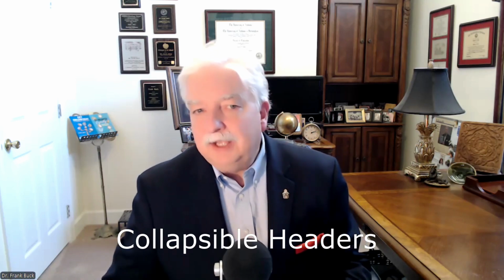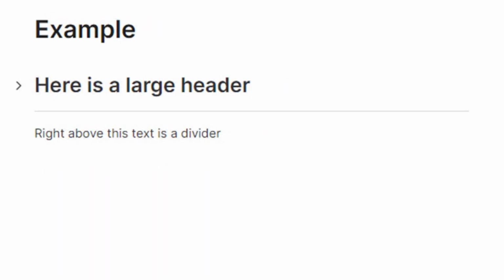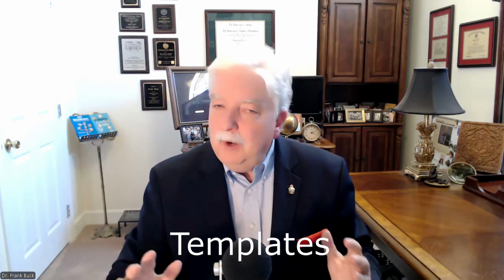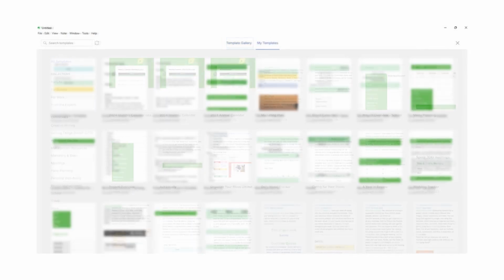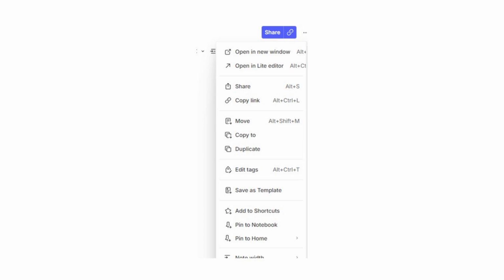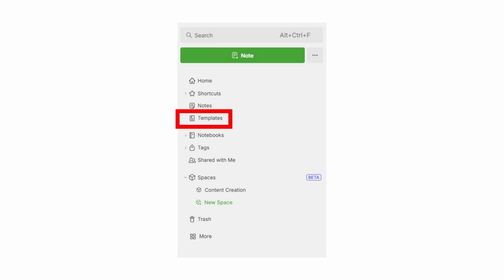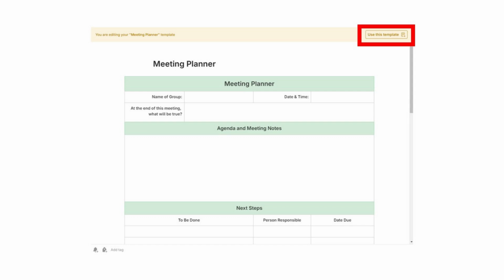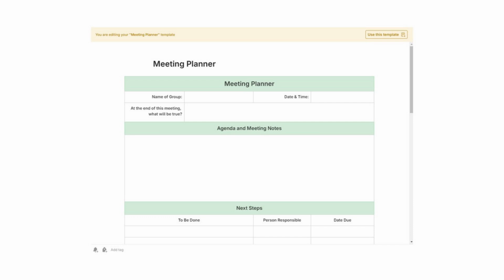5 New Things I'm Loving in Evernote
These 5 Evernote enhancements help my productivity and can spell major improvements in your workflow as a busy professional.

My name is Frank Buck, and I help busy people develop simple systems to get organized and be more productive. My aim is for people to say, "You changed my life." We do that through the 5 Keys:

🗄️ A clean desk. (Paperwork returns exactly when you need it.)
📃 Everything you have to do in one place.
🔁 Repeating tasks on autopilot.
📨  A system for handling the flood of incoming information. (Imagine an empty email inbox and a documentation system that makes entry and retrieval easy. )
🤹 Multiple projects handled. (You know the next step on everything and are one click away from related documentation.)